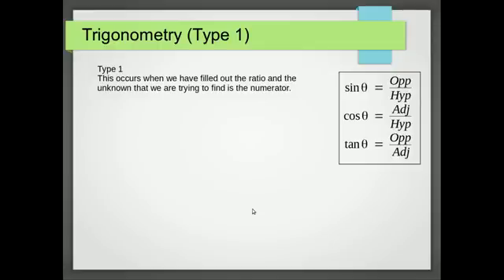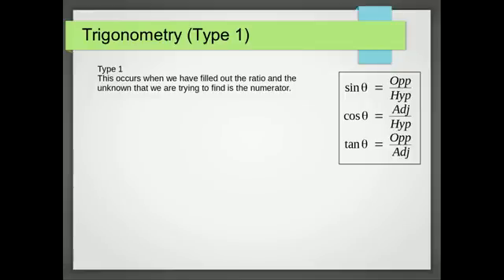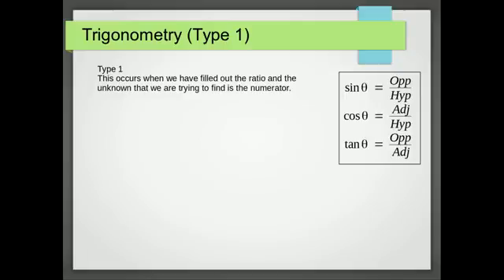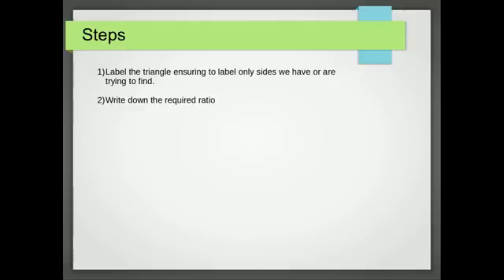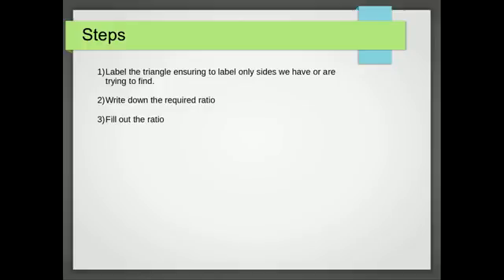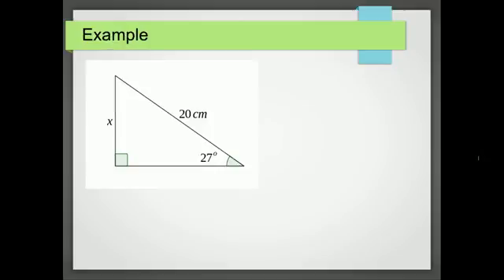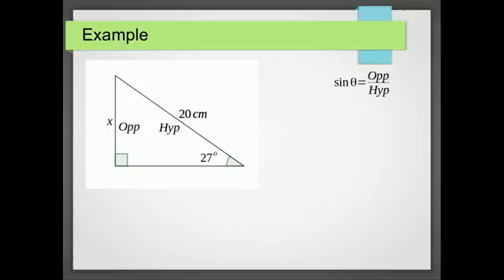Trigonometry Type 1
This video shows you how to solve simple trig problems when the unknown side is the numerator in the ratio.